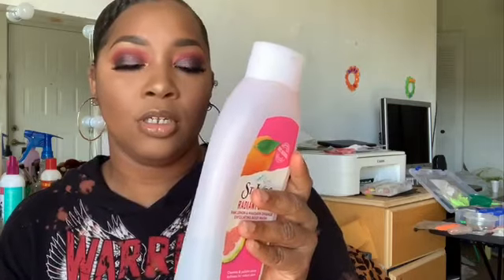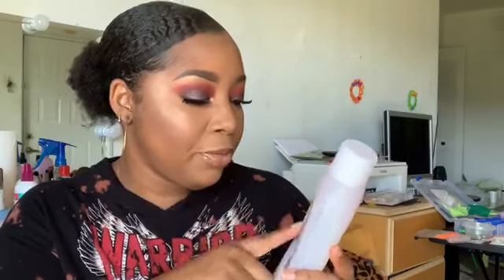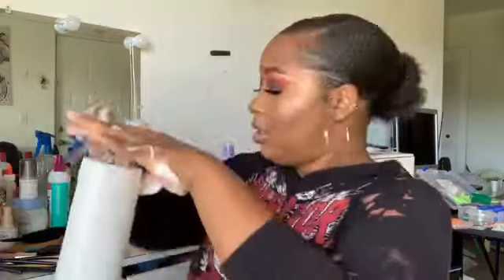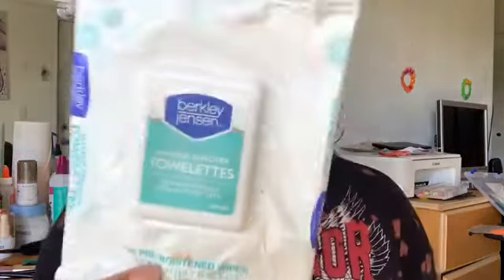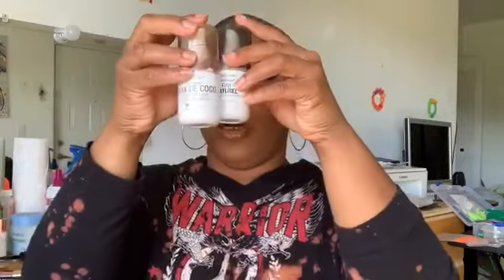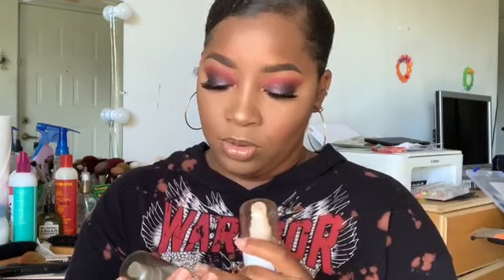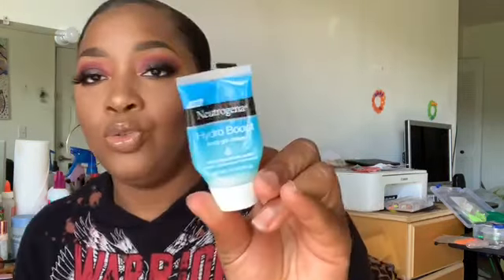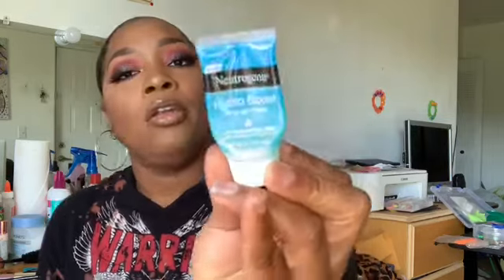October Favorites and Empties!!!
Hello everyone! Today's video is a video dedicated to my favorite and empties products from October.

Products Mentioned:
St. Ives Radiant Skin Pink Lemon and Mandarin Orange Exfoliating Body Wash
Dove Body Wash Mousse with Argan oil
Berkley Jensen Makeup Remover Wipes
Wet N' Wild Photo Focus 3 in 1 Primer Water in Coconut
La Roche Posay  Lipikar Balm Intense Mosturizing Cream
Neutrogena Hydro Boost Gel Cream
Revolution Makeup Cut Crease Canvas in Halo
Essence Clear Brow Gel
I Envy by Kiss Iconic Lashes in No 4

XOXOXOXOXOXOXOXO